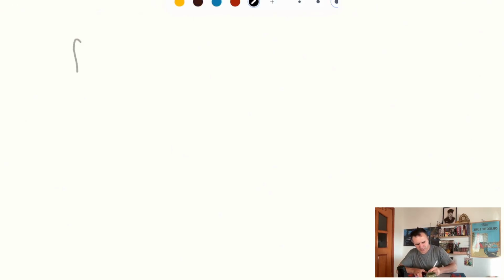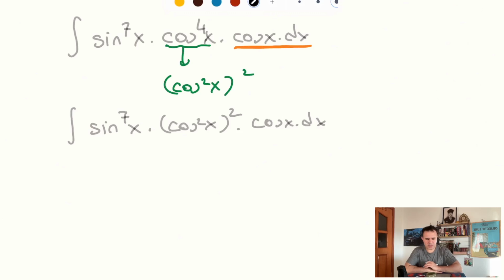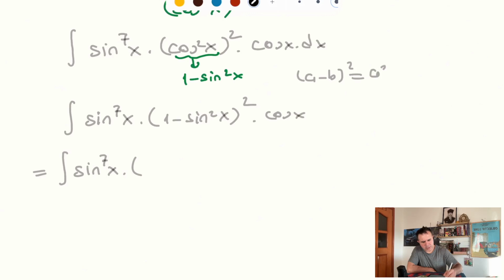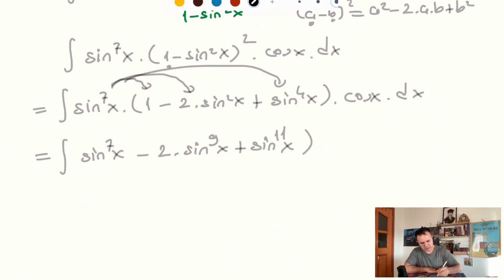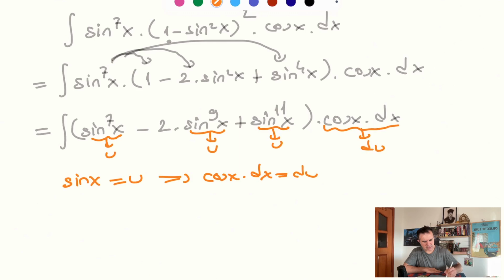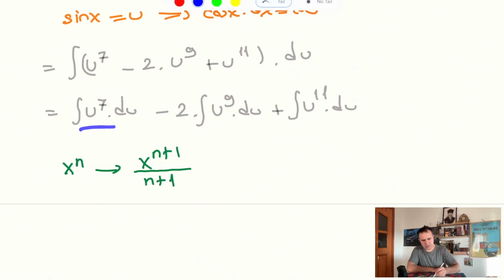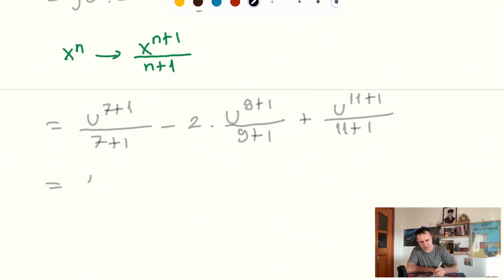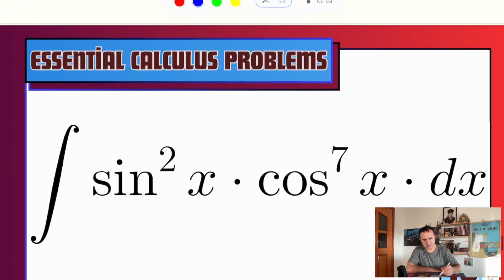🎯 ∫sin⁷(x)·cos⁵(x) dx — Substitution Method | North Campus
In this video, you will learn a step-by-step method to solve the integral ∫sin⁷(x)·cos⁵(x) dx. We will show how to split sin⁷(x) into sin⁶(x)·sin(x), use substitution, and rewrite sin²(x) in terms of cos²(x) when needed, making this trigonometric integral approachable and easy to follow.
How to split sin⁷(x)·cos⁵(x) for substitution
How to rewrite powers of sine in terms of cosine (or vice versa) for easier integration
Common mistakes to avoid when integrating high-power trigonometric functions